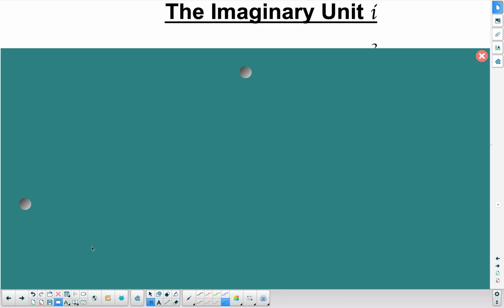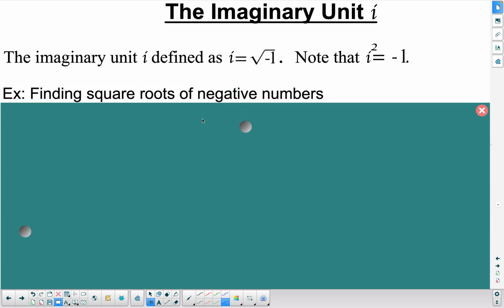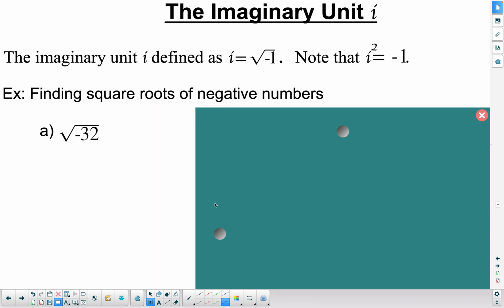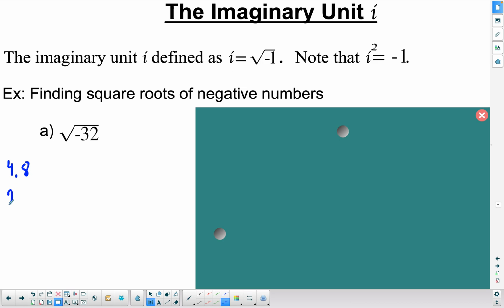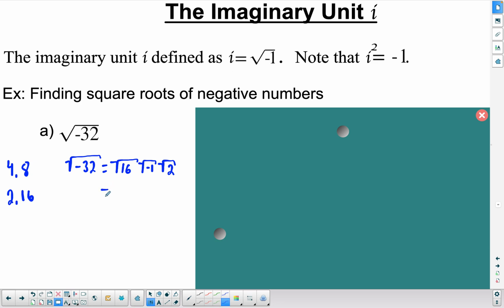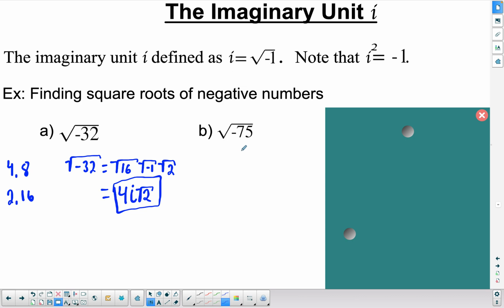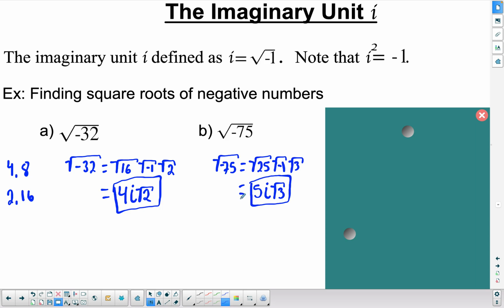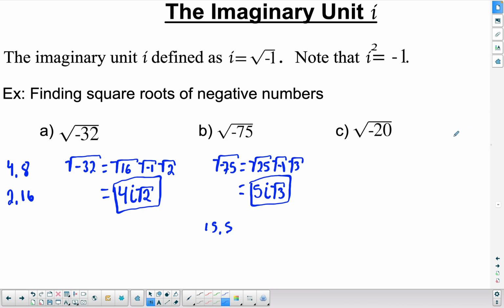The Imaginary Unit i Pt 2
Finding square roots of negative numbers